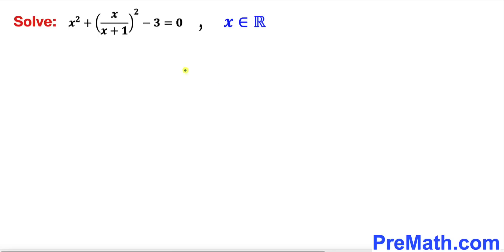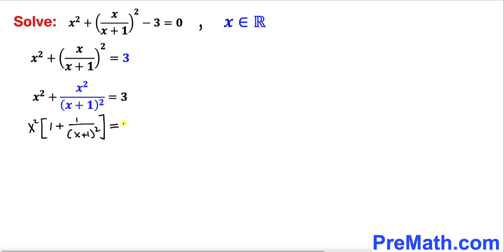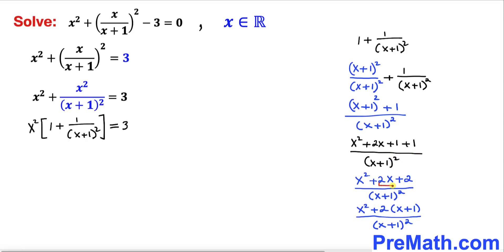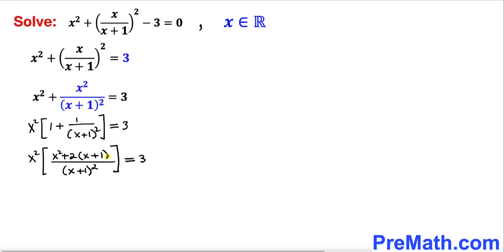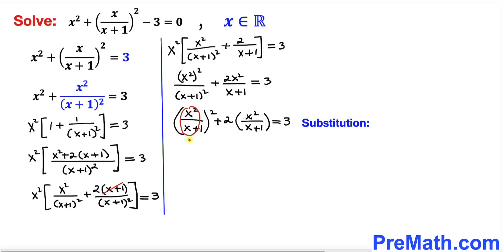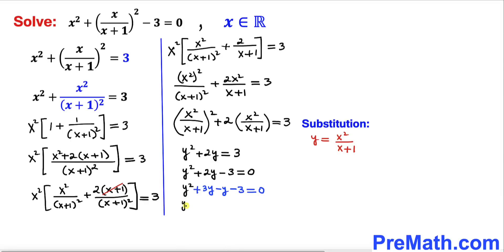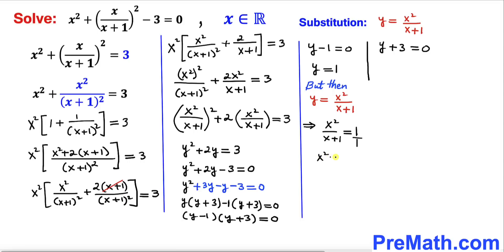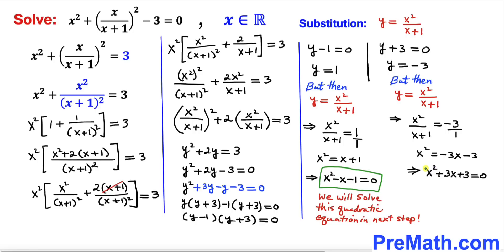Olympiad Mathematics | Learn how to solve the Exponential Equation | Math Olympiad Training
Can you solve this given Exponential Equation that involves fractions?

blackpenredpen
math olympics
olympiad exam
math olympiada
British Math Olympiad
olympics math
olympics mathematics
Number Theory
mathcounts
math at work
exponential equation
pre math
Olympiad Mathematics
imo
Competitive Exams
Competitive Exam
Solve Quadratic Equation
Quadratic Equation
Rational Equation
Solve Rational Equation
Quadratic formula
Discriminant
Real solutions